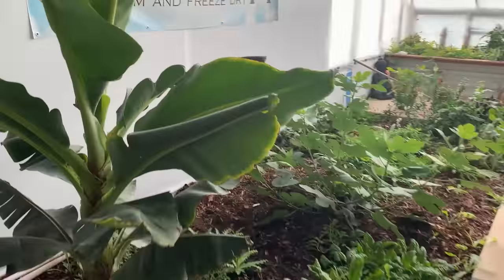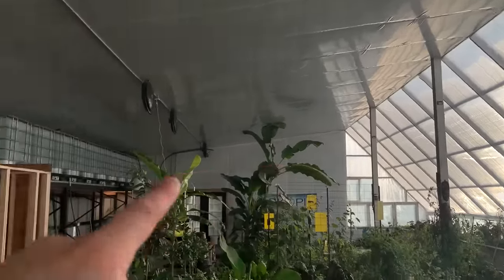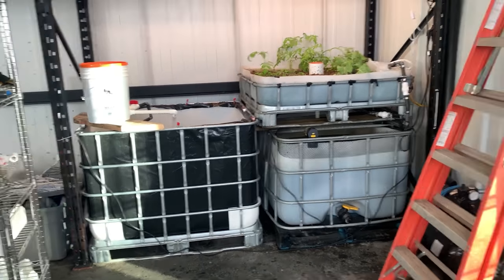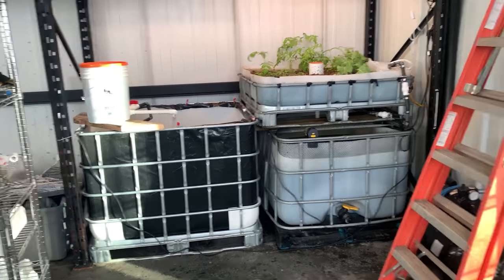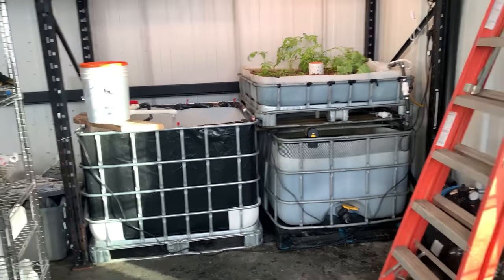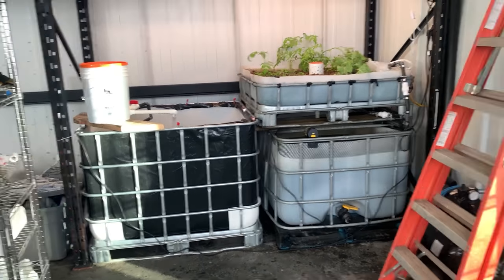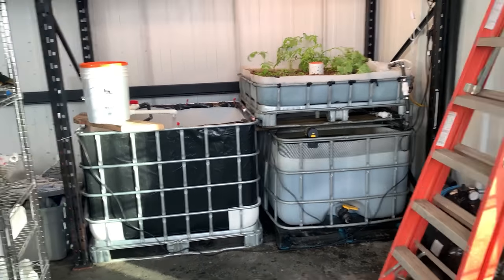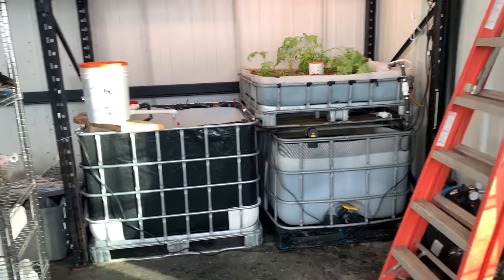Cold Climate Greenhouse NEW TOUR - Plants, Fish, Rain Water Storage, Thermal Mass, and much more!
Tour on October 28, 2022 of what I consider the best greenhouse design in the world for ultra cold climates and energy efficiency.  I'm biased of course because I built it and designed it, but see for yourself and be sure to let me know what you think.

We are experts in preparedness, homesteading, sustainability, high efficient construction, passive solar technology, deep winter greenhouses, freeze drying, and small sustainable food production.

Our website is We are the inventors of the Best Selling Smoothie on amazon: Arkopia Freeze Dried Smoothies. We are also a small, multifaceted farm located in Saskatchewan, Canada where we are striving to provide our hyper-local community with food (and flowers), direct to customers off our farm.